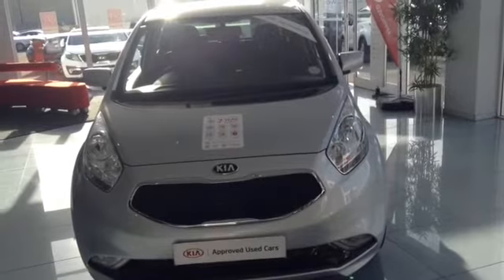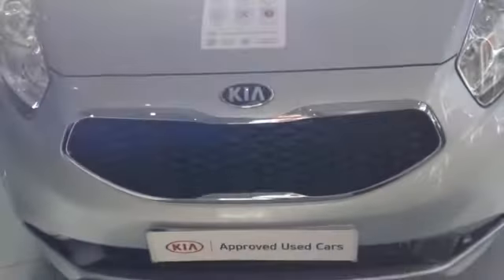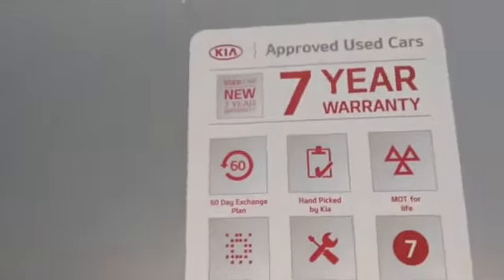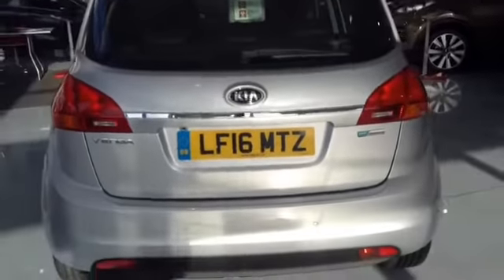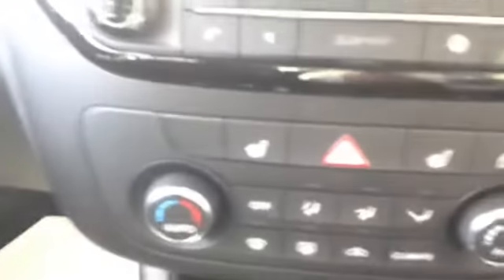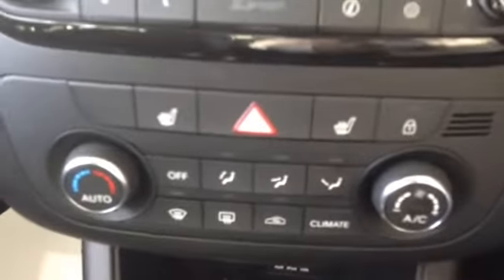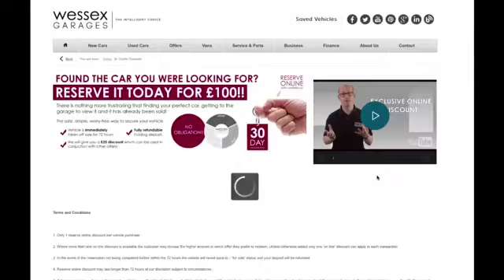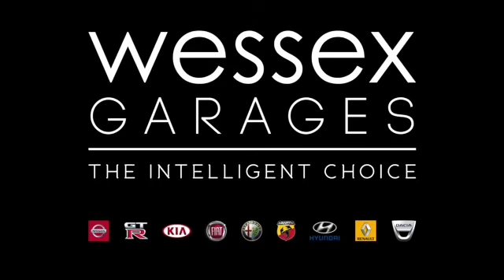Wessex Garages | Used Kia Venga 3 ISG on Feeder Road in Bristol | LF16MTZ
Here we have a Kia Venga 3 ISG from Wessex Garages, Feeder Road.